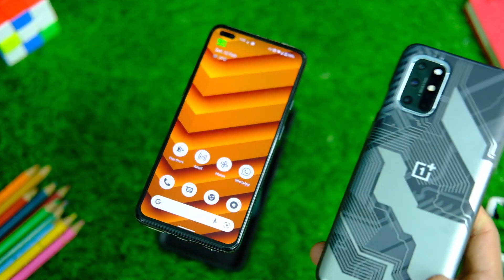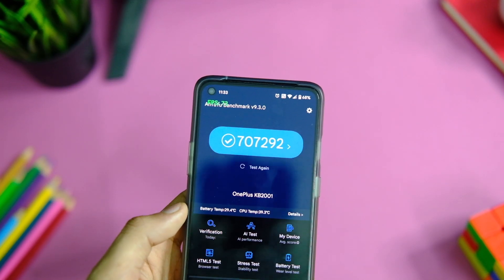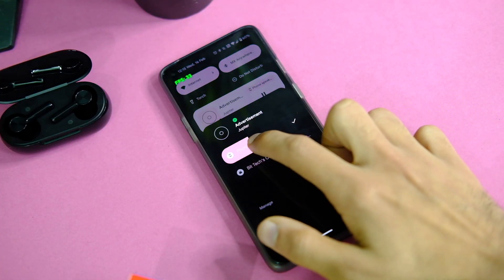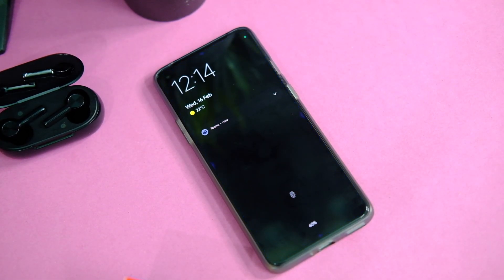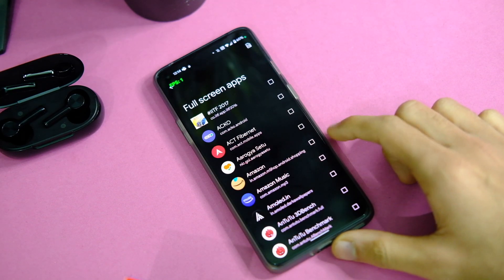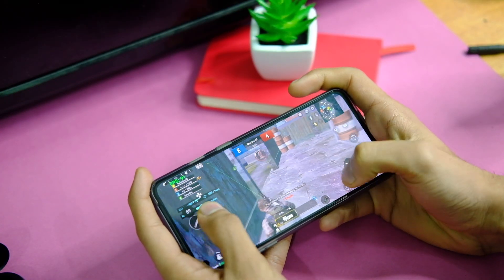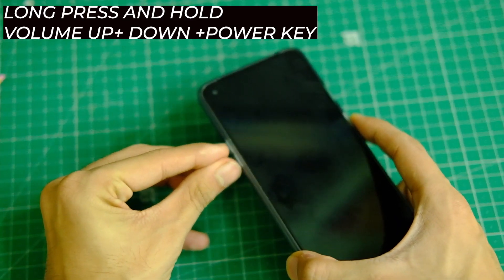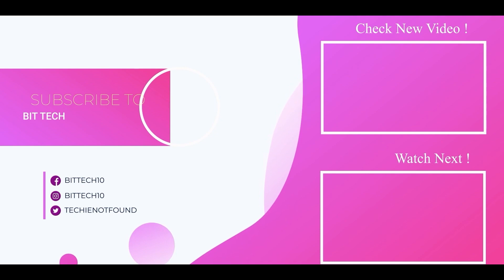NameLess Rom x OnePlus 8 Series, 8T, 9R & All Phones : Best Android 12 Based Rom?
Hey everyone so in this video let's have a look at the review of android 12  based nameless rom for  the oneplus 8, oneplus 8 pro , oneplus 8t and oneplus 9r and other devices and the changes this new android 12 rom brings to these devices , with all the features like material you theming, bgmi test among other features .so Lets find OUT if it is any good!!!

FOR WALLPAPERS JOIN TELEGRAM COMMUNITY AT :
T.ME/BITTECHNORD

nord cases :
oneplus nord @234
Kapaver case @ 594
Spigen case for nord @799
Cheap cases for Nord
hybrid case for nord @250

The best deals on amazon great indian festival:

Best cases and screen protector for nord :
1.Oneplus nord tpu case black

2. oneplus nord mobistyle case

3.Oneplus nord sandstone bumper case :

4. oneplus nord spigen armor case:

0:00 Introduction